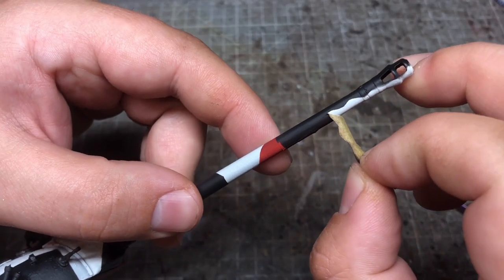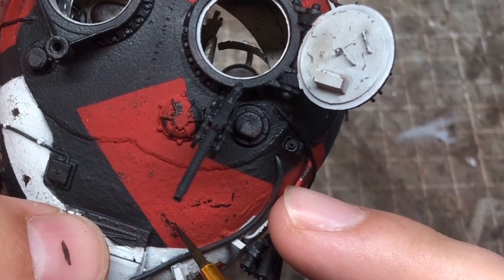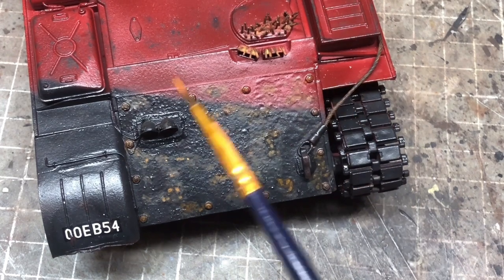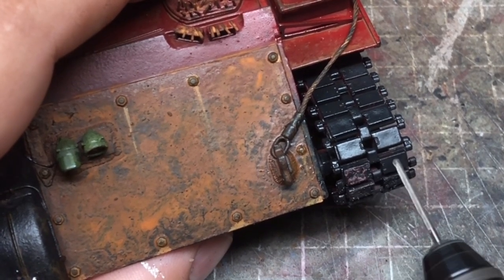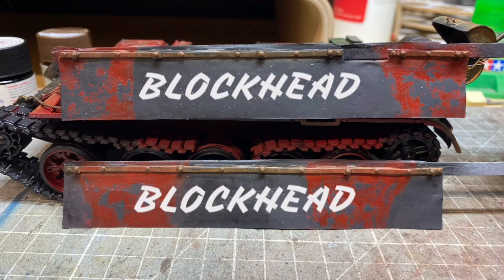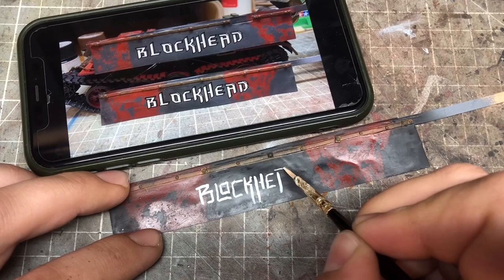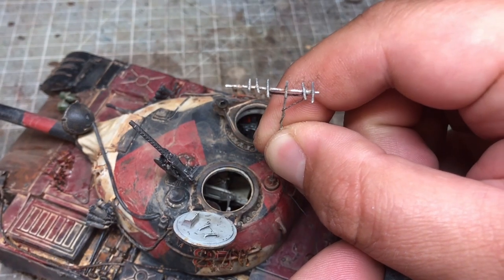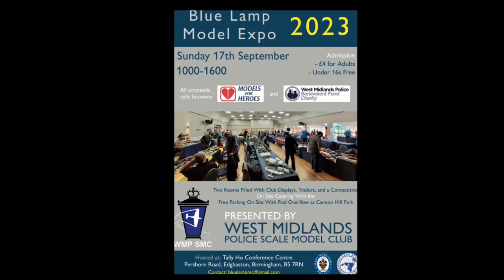‘Blockhead’ Polishing A Turd Part2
"Part two of our epic transformation journey is here! Witness the final chapter as I add the finishing touches to our post-apocalyptic Trumpeter 1/35 T-55 tank. Dive into the intricate world of weathering techniques and meticulous detailing, bringing authenticity and life to our revamped masterpiece. From rust and grime to battle scars, every detail tells a story. Don't miss the unveiling of our fully realized post-apocalyptic T-55 – it's a sight to behold! ModelKitWeathering PostApocalypticTank ScaleModelFinishing"

Support!